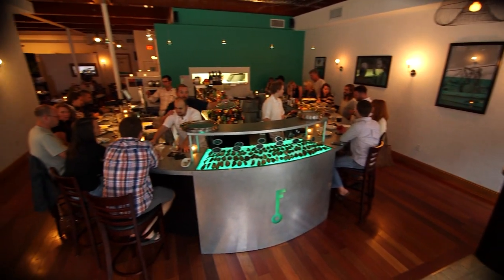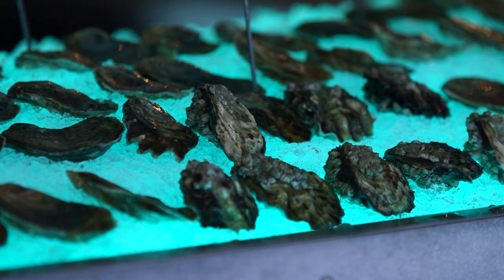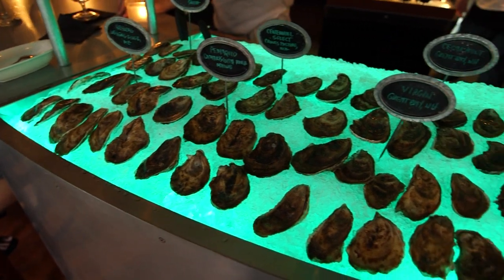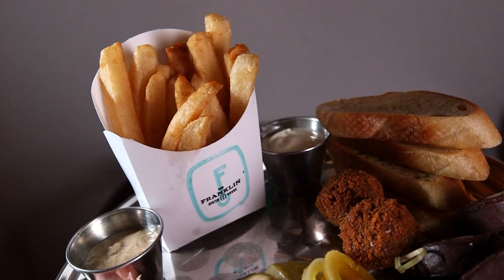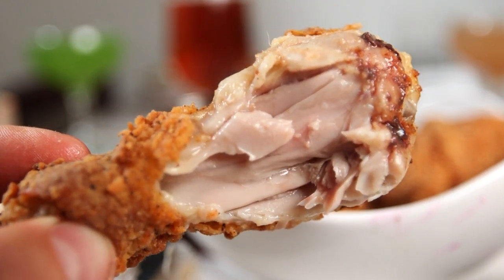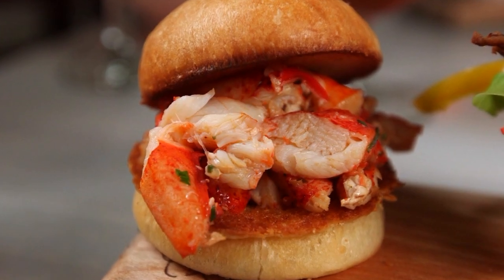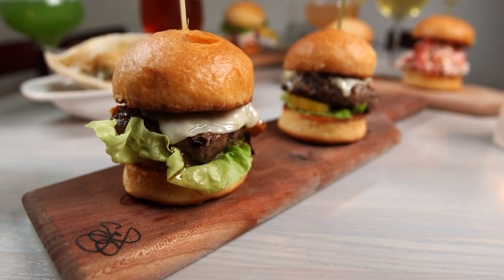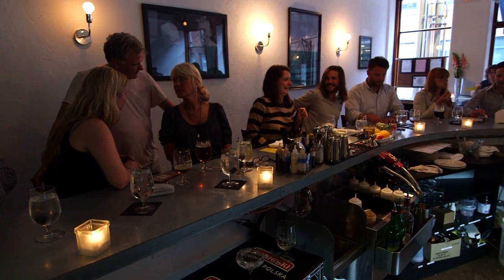Franklin Oyster House - Portmsouth, NH (Phantom Gourmet)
It's not every day that you find a restaurant dedicated to shellfish, fried chicken, and s'mores.  But the Franklin Oyster House in Portsmouth, New Hampshire is such an interesting and enticing spot, you might want to eat here every day.